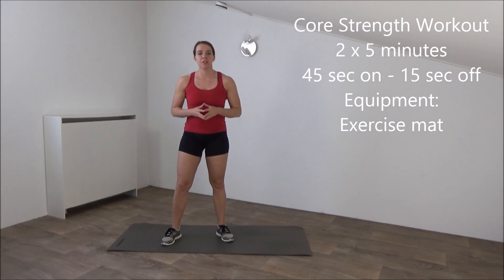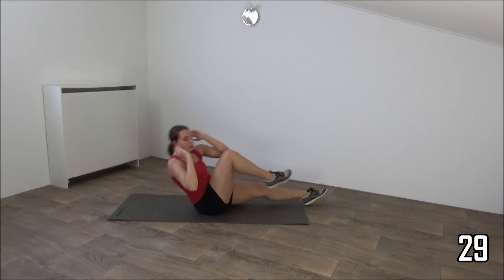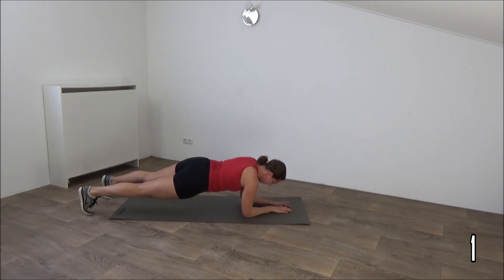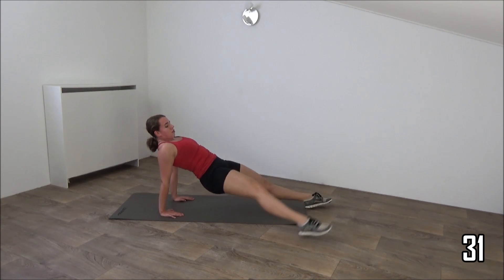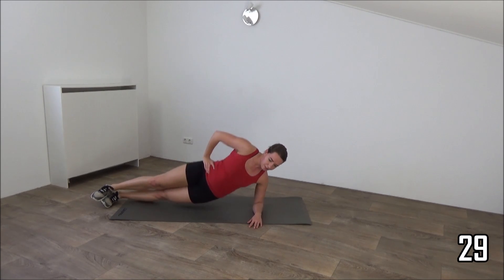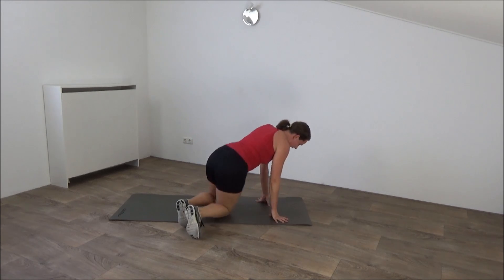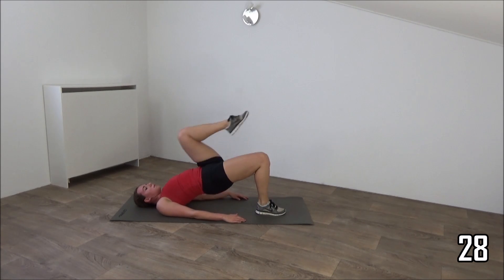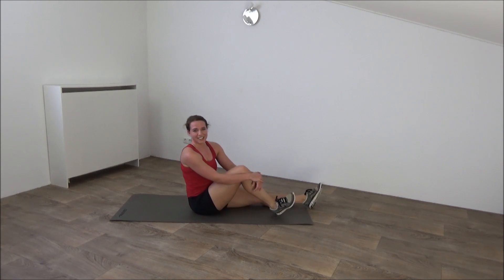10 Minute Advanced Core Workout – Core & Abs Strengthening Exercises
Increase your core strength with this advanced core workout. The workout takes only 10 minutes, but will definitely challenge your back, abs and overall core strength.

The workout consists of one set of 5 minutes which is repeated twice, resulting in a 2 x 5-minute workout with a short water break between sets.

Marischa